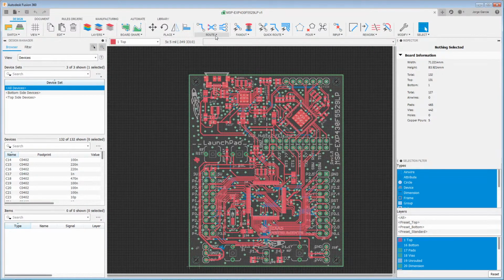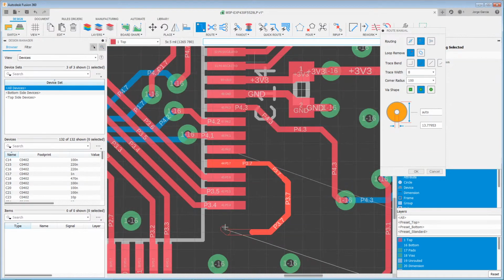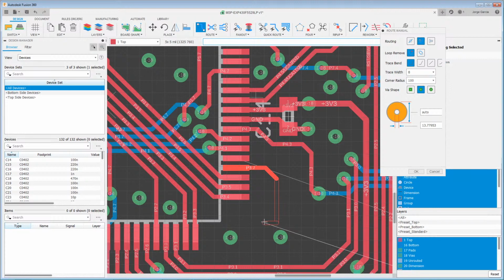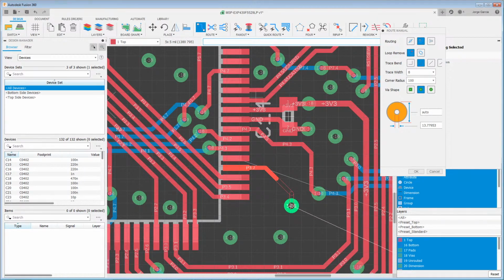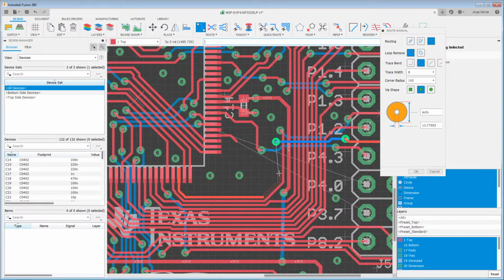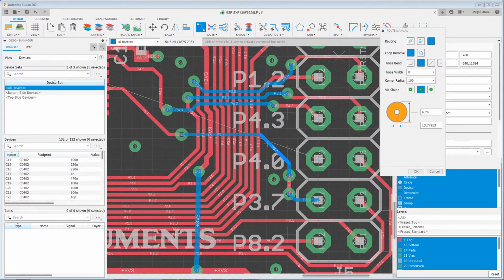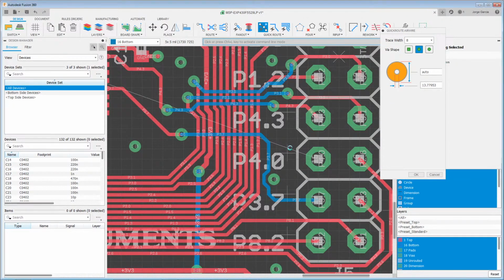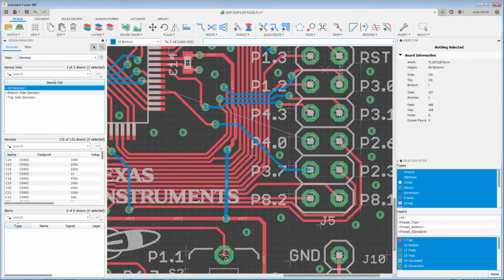360 LIVE: Manual Routing with Fusion 360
Join this live stream to learn how use the interactive manual capabilities of Fusion 360.  Push&Shove, Breakout and Quick Route are some of the techniques will be discussed in this livestream.